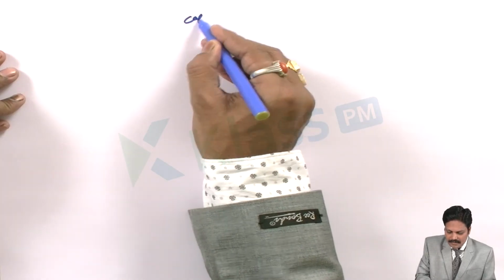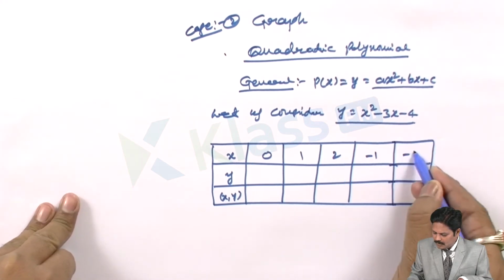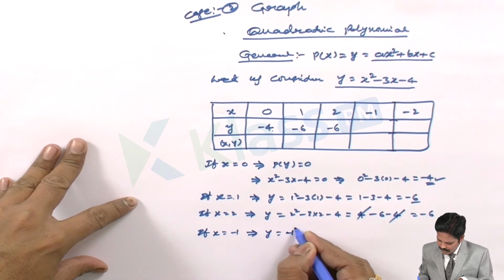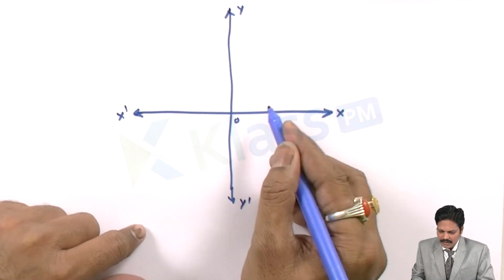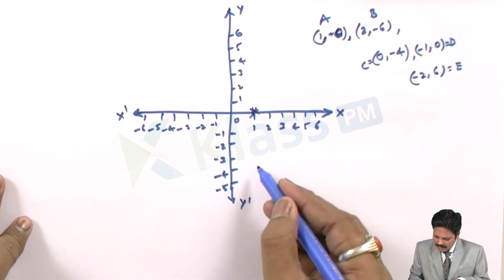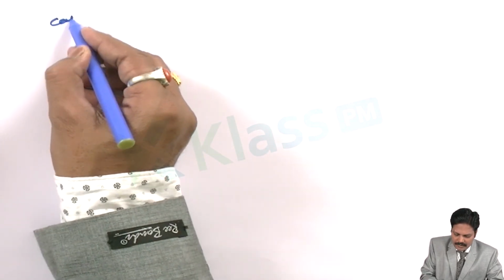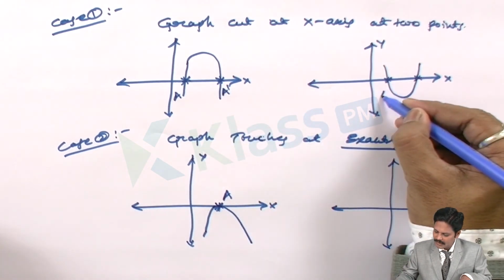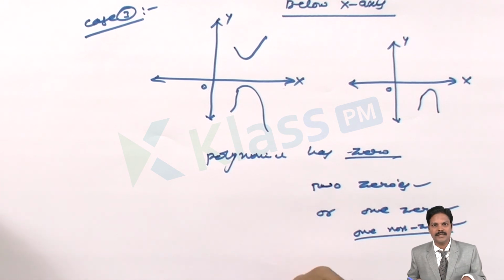Quadratic Function Examples With Answers_Maths_Unit-3_Polynomial_SSC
Quadratic Function Examples With Answers for 10th class maths explained  for class X students from maths text of ssc board, explained clearly with each formula and procedure to understand very basic students.